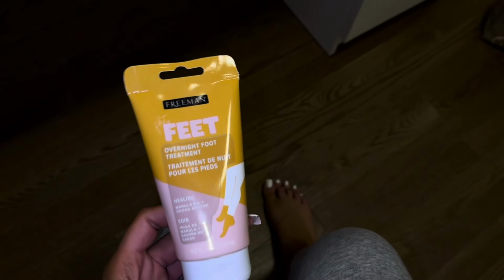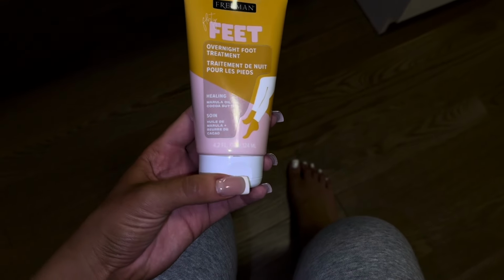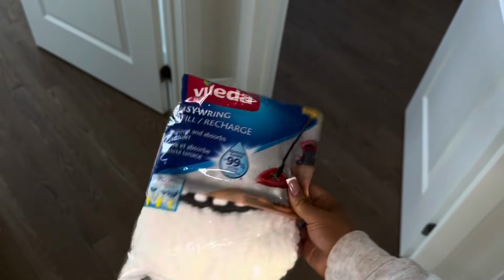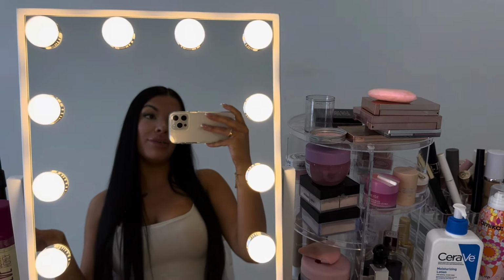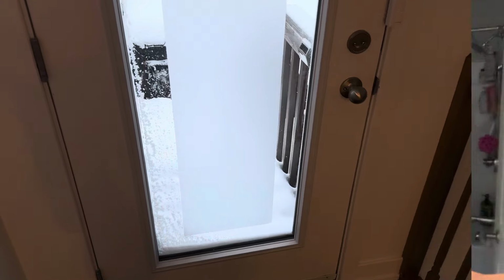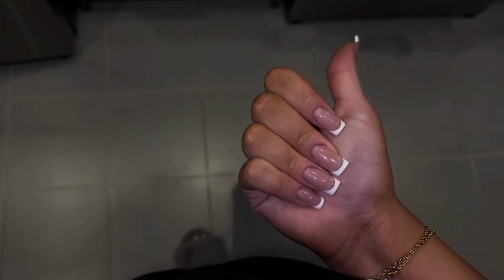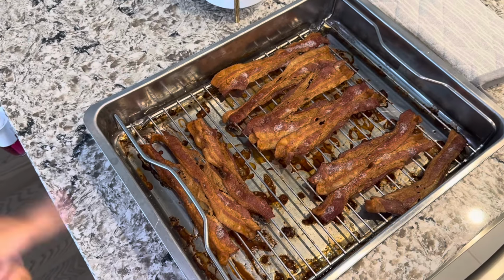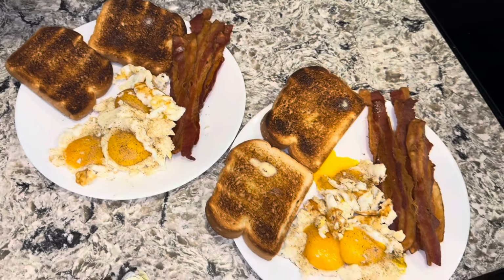Experience the ultimate cozy night in with me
Amazon storefront

D I S C O U N T S:
SHEIN:
USE MY CODE: BF6349
Solid Color Pet Hoodie With Pocket SKU: sp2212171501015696 Size M Colour Pink
Plush Pet Bed SKU: sp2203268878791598 Colour Pink
Double Grid Pet Bowl For Cat, Dog For Eating And Drinking SKU: sp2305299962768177 Colour Pink
SHEIN Essnce Double Pocket Drop Shoulder Duster Cardigan SKU: sw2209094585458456 Size M Colour Apricot
SHEIN Essnce Dual Pocket Drop Shoulder Cardigan SKU: sw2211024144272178 Size M Colour Beige
SHEIN BIZwear High Neck Form Fitted Top Workwear SKU: sS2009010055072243 Size M Colour Brown
SHEIN Frenchy Sweetheart Neck Ribbed Knit Sweater SKU: sz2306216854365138 Size M Colour Apricot
SHEIN Privé Split Hem Ribbed Knit Tee SKU: sz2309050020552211 Size Medium

Selfcare
Pamper Routine
Beauty Maintenance
Foot care
Foot mask
Pedicure
Nails
White toes
Face mask
Bath
Week in my life
Shower routine
Shower
Aesthetic
Candles
Sephora
Makeup
Body care
Winter glow up
Motivation
Pamper
Self tanner